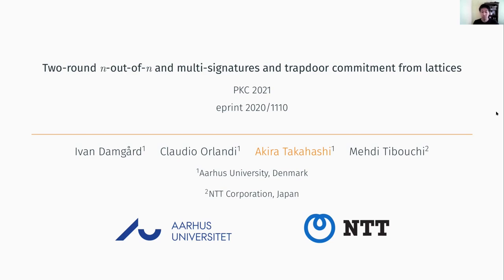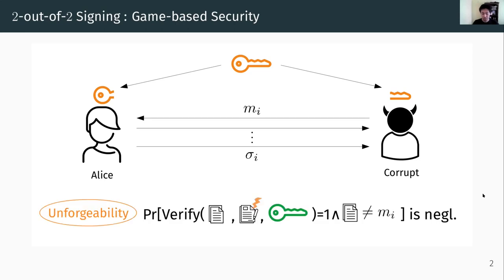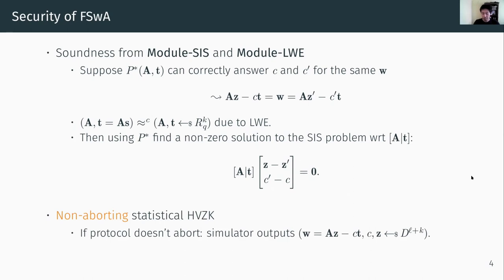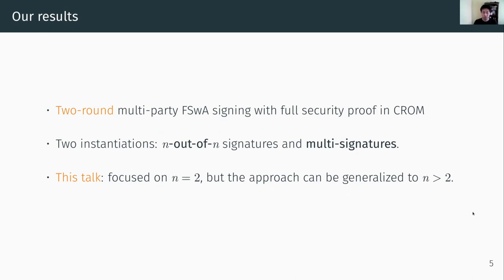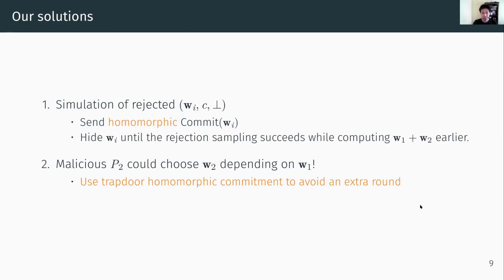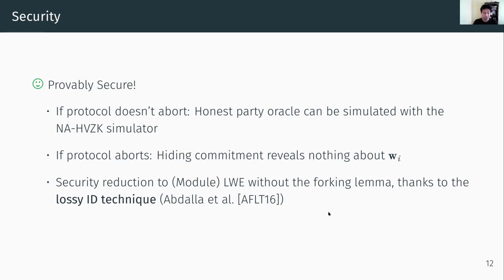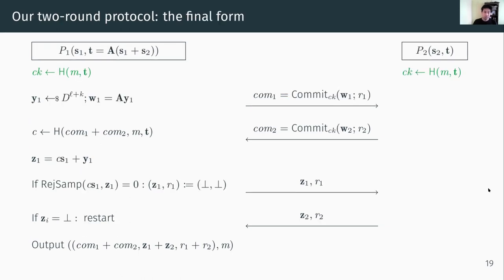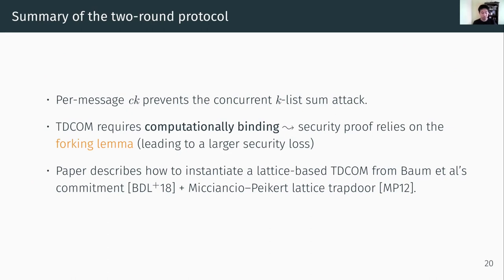Two-round n-out-of-n and Multi-Signatures and Trapdoor Commitment from Lattice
Paper by Ivan Damgård, Claudio Orlandi, Akira Takahashi, Mehdi Tibouchi presented at PKC 2021